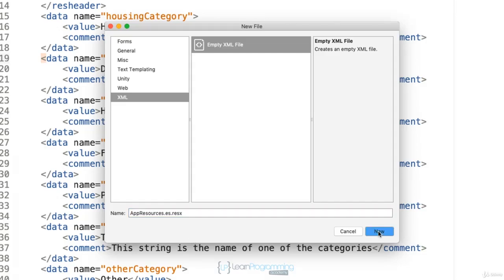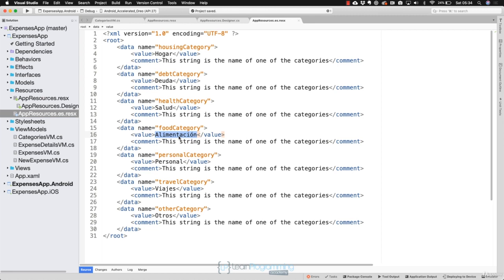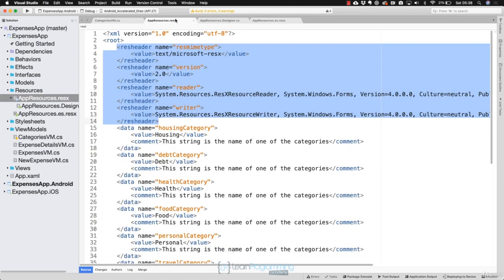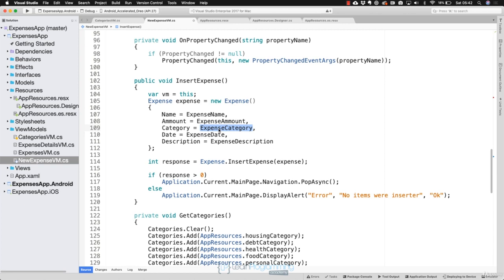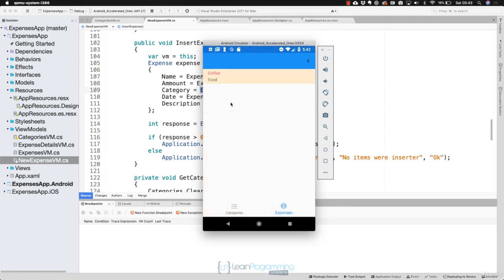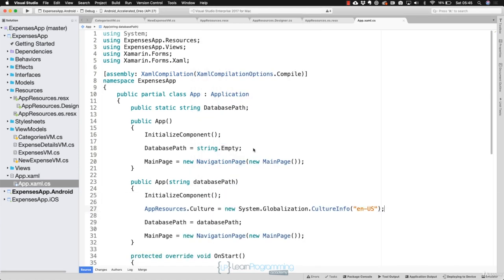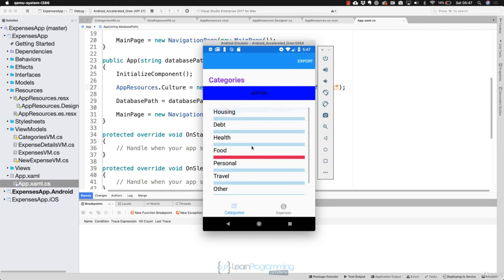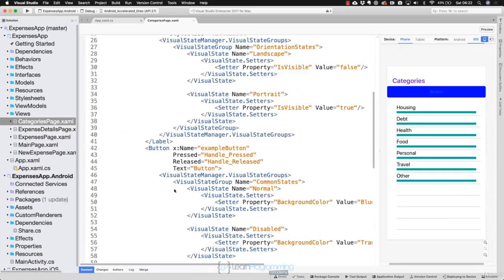11 1 2